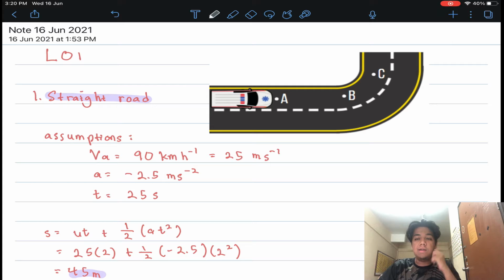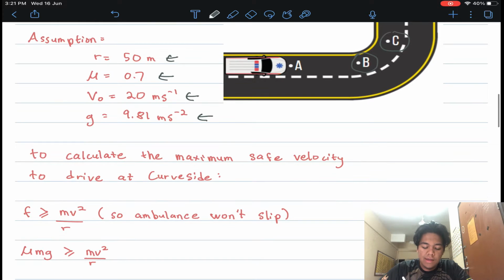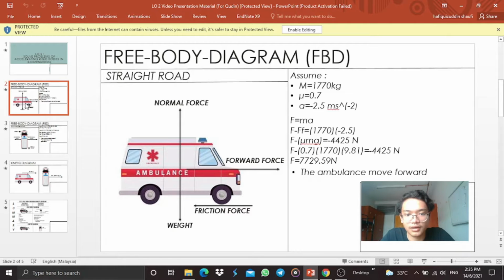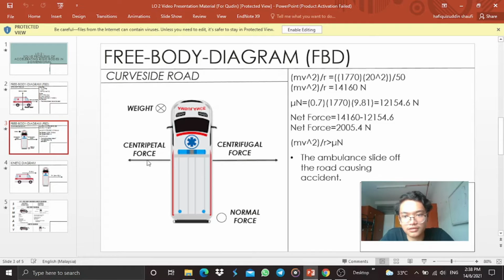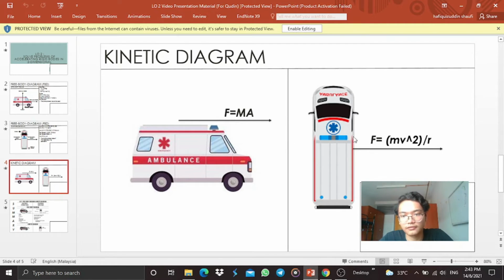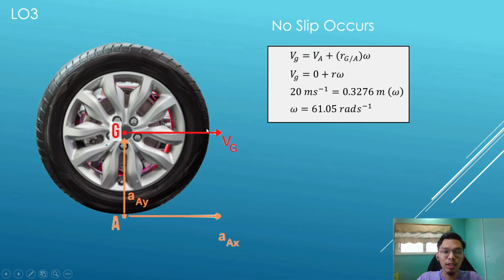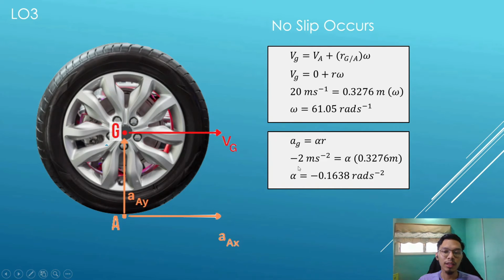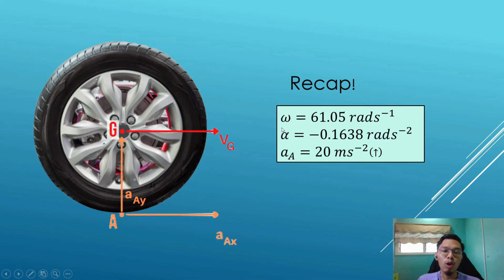Ambulance:Accident Case | Video Assignment KIB1006| Group 19